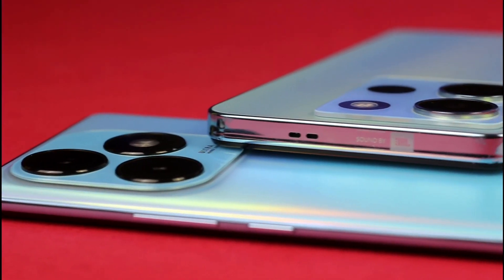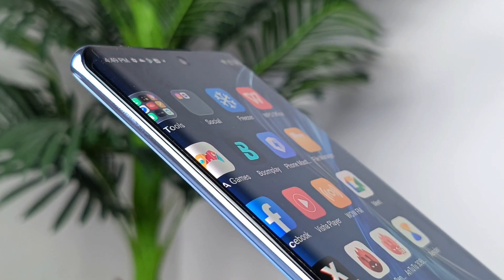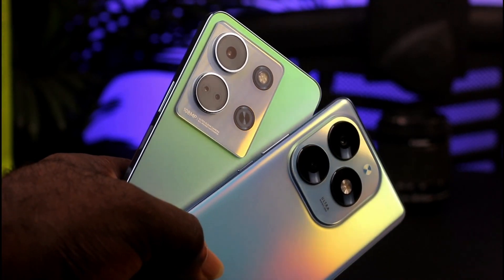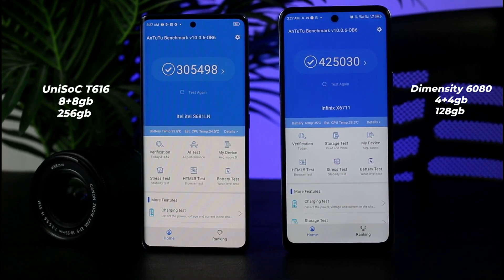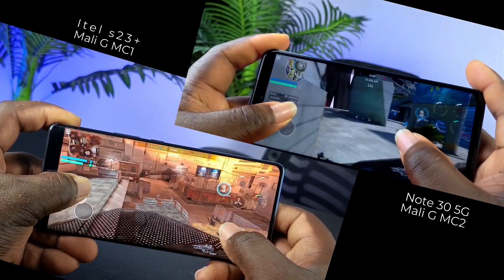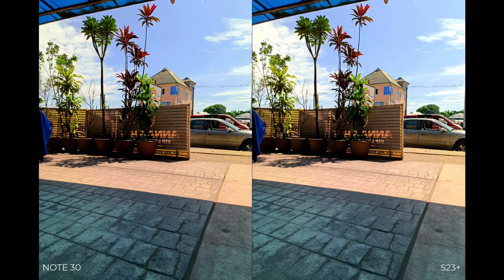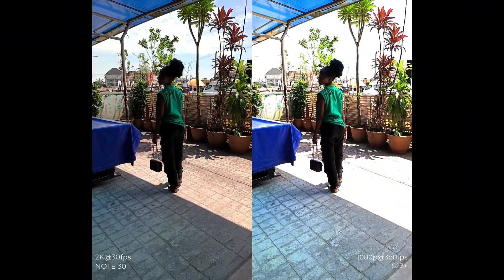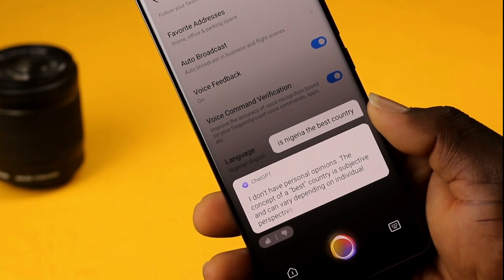Itel S23+ Vs Infinix Note 30 5G - Surprised 😯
🛒Price 01:02
🛍️Design 01:25
📱Display 01:59
✨ Fingerprint 02:53
⚡️ Performance 03:19
🔋Battery 04:20
📸 Camera 04:50
🚧 Conclusion 06:34

Which Smartphone is better than the other, In this detailed comparison video, as i explore every aspect that makes these smartphones worthy of the money spent, From Prices to design and display. If you're Curious about performance? which device offers a seamless, lag-free experience that will keep your daily tasking at a steady pace, to the camera capabilities, everything you need to know before making a Choice.